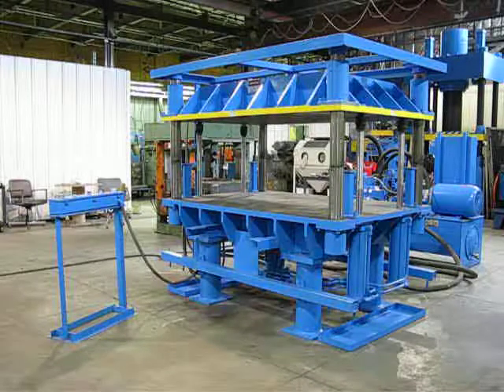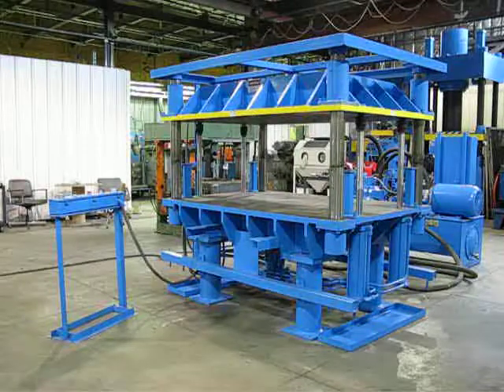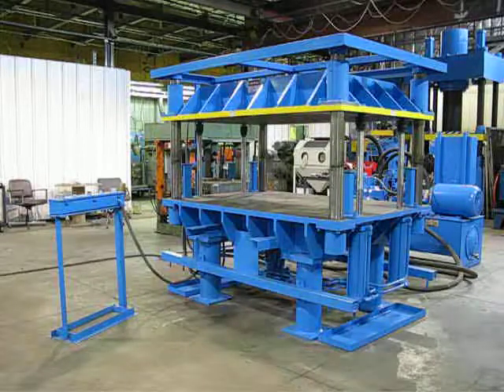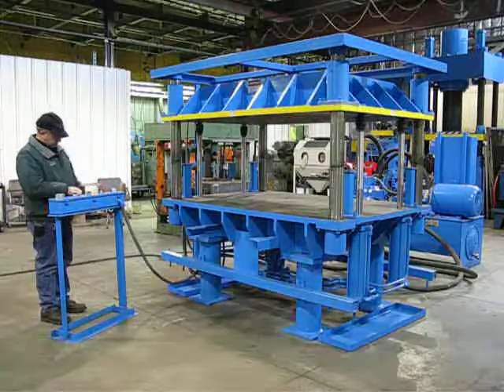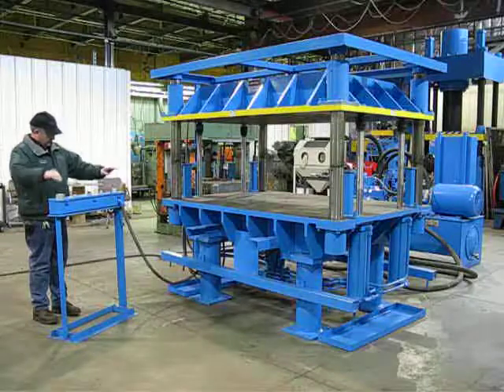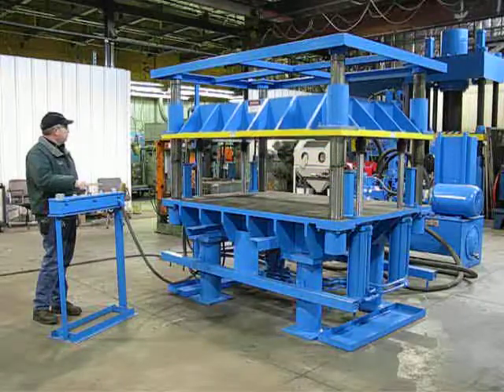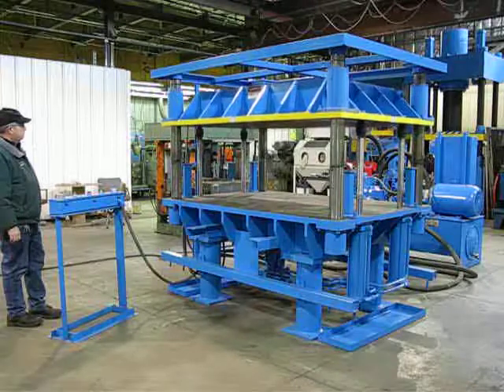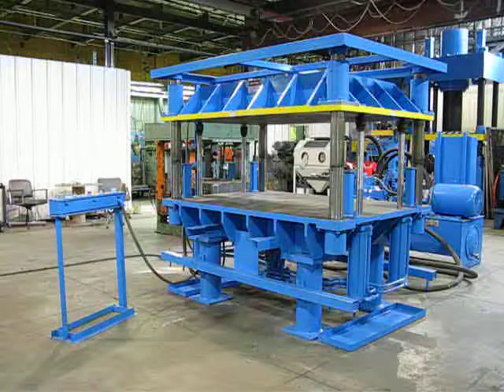50 Ton 71" LtoR x 55" FtoB 4-post hydraulic press. Icon Industries, Inc.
71" left to right between the 4" diameter posts 55" front to back overall. Approx 30" daylight and 17" stroke. 30 HP hydraulic system. Icon has a very large inventory of pre-owned presses available as-is or refurbished.